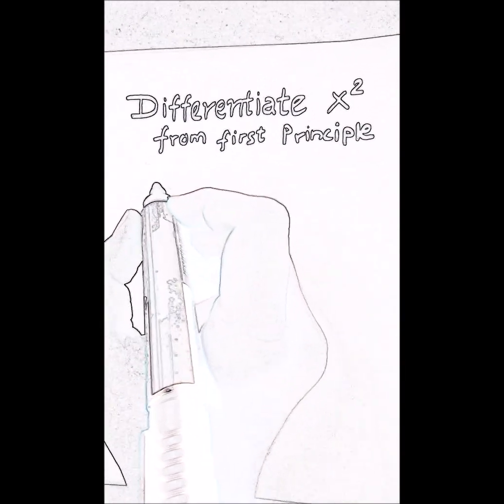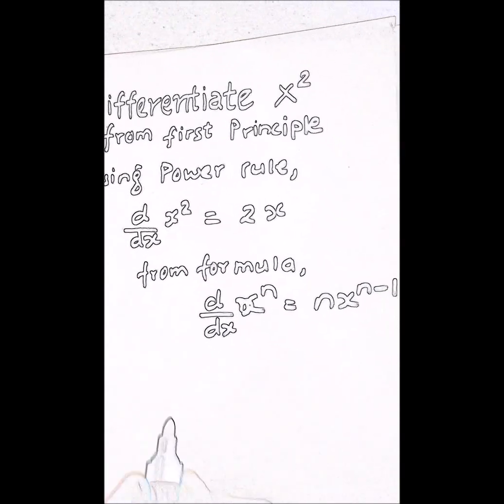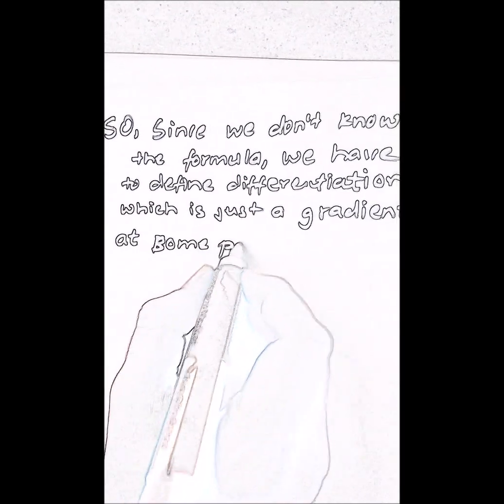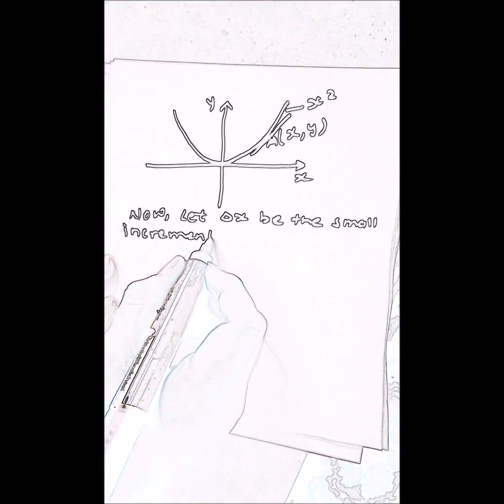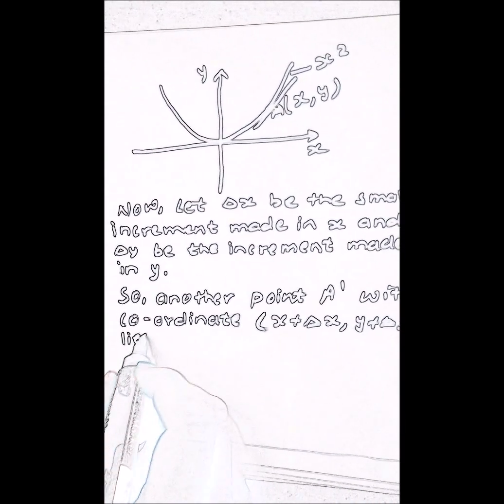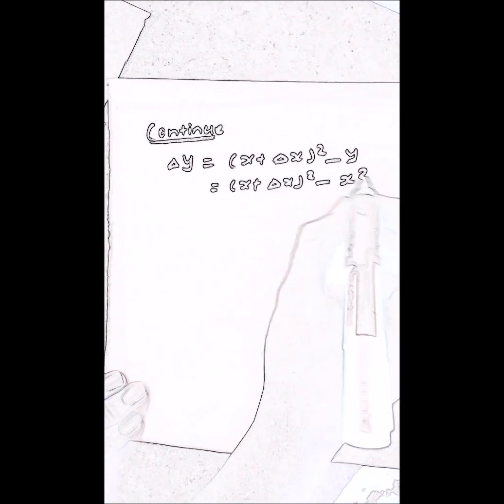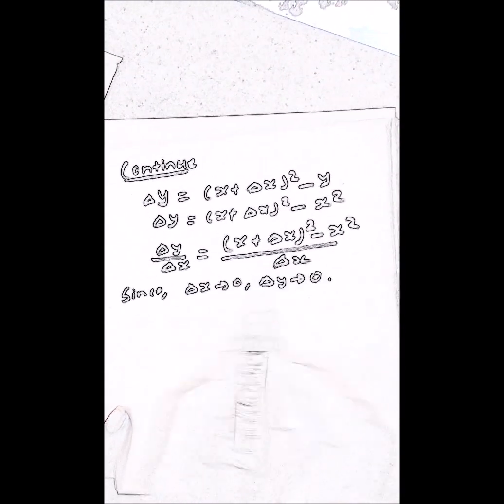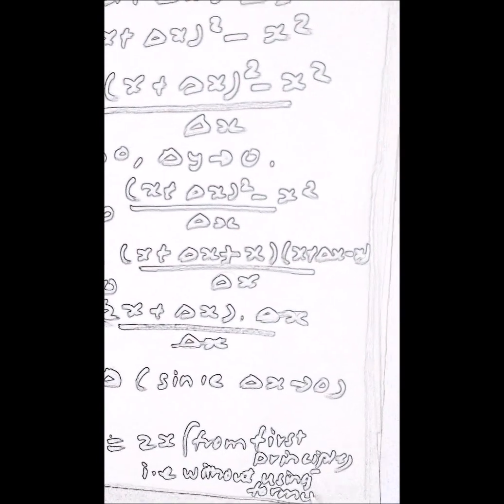Differentiation using first principle